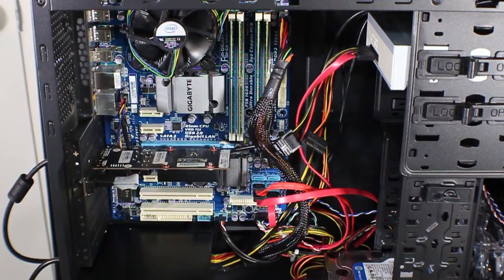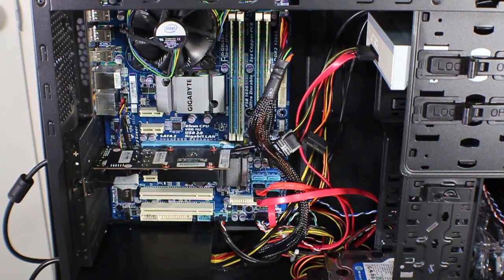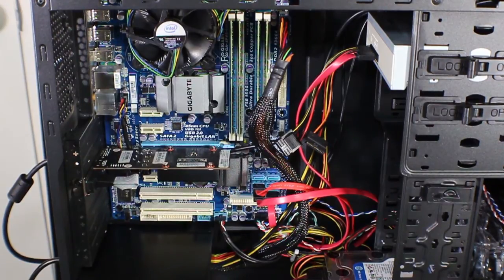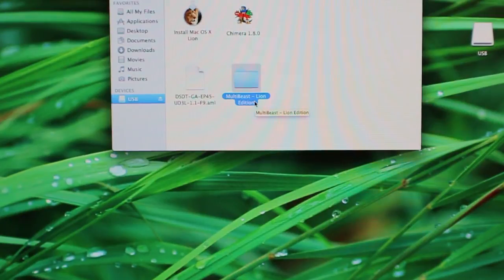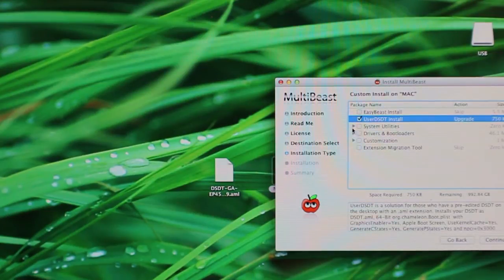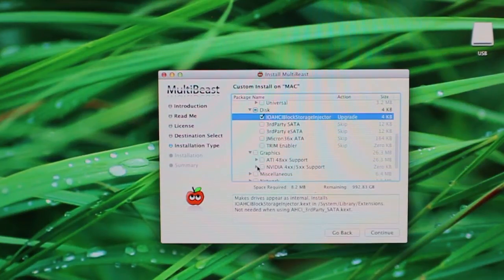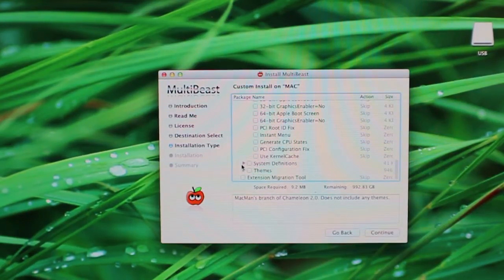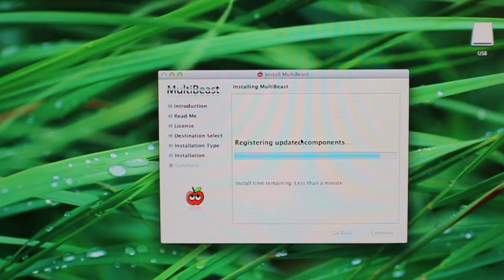Hackintosh 10.7.4 and NVIDIA GT520 GPU